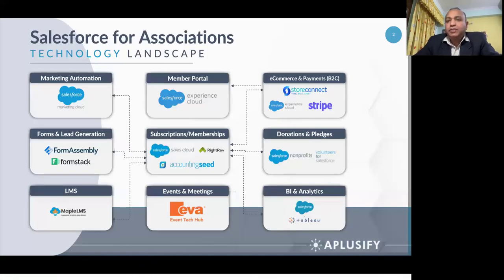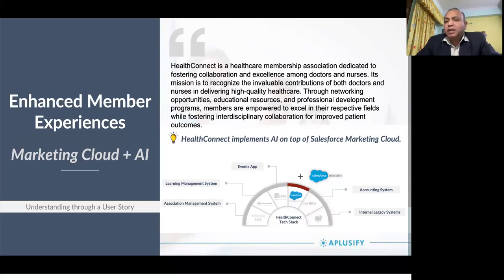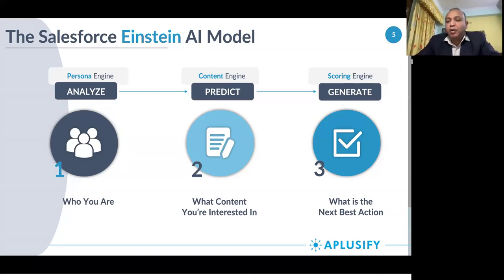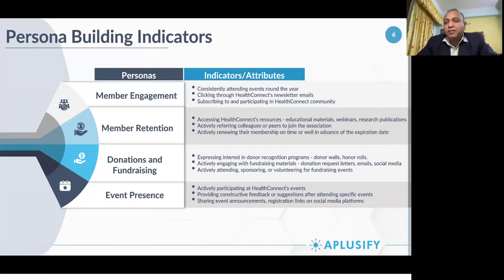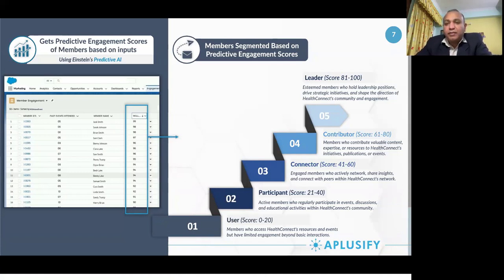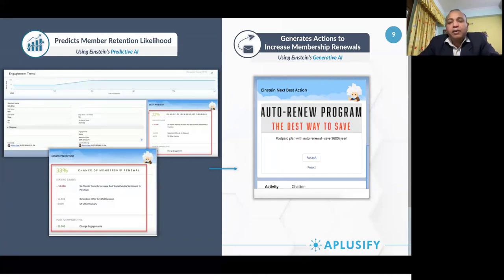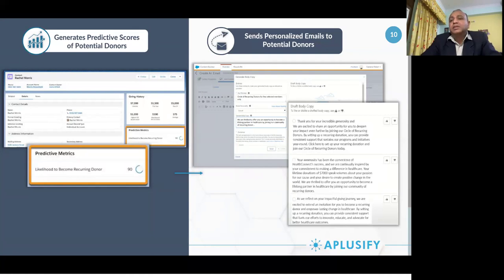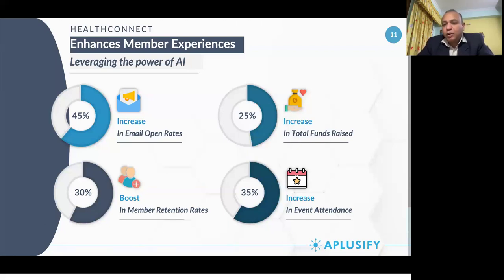Supercharge Member Experience with Einstein AI in Marketing Cloud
Discover the transformative power of Einstein AI in enhancing member experiences for associations! Join us in this captivating demo video as we unveil how Einstein AI, integrated with Salesforce Marketing Cloud, propels associations towards unprecedented success in member engagement, retention, fundraising, and event presence.

Dive deep into the world of Einstein AI as we guide you through its model and associated engines, providing insights into key member persona indicators that drive mission success. Witness firsthand how Einstein Predictive AI analyzes member data, assigning engagement scores and segmenting members for targeted strategies.

But that's not all – we'll also showcase how GenerativeAI works its magic, generating tailored strategies to boost member engagement. By leveraging the power of AI, associations strategically increase donations, improve member retention, drive renewals, and elevate event presence.

Don't miss this opportunity to transform your association's engagement strategy. Watch now and embark on a journey towards enhanced member experiences and unparalleled success with EinsteinAI and Salesforce Marketing Cloud!

00:00 - Introduction
02:26 - Salesforce for Associations (Technology Landscape)
05:20 - Enhanced Member Experience: Salesforce Marketing Cloud + AI
08:25 - The Salesforce Einstein AI Model
10:46 - Persona Building Indicators
22:09 - Enhance Member Experiences